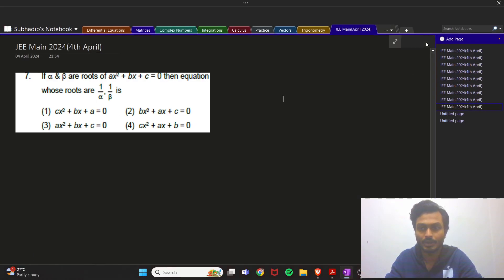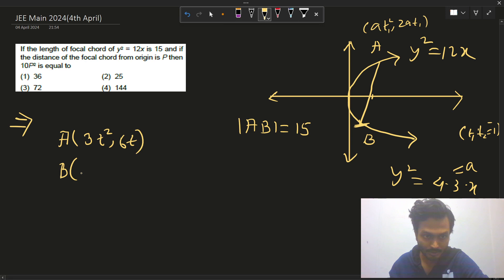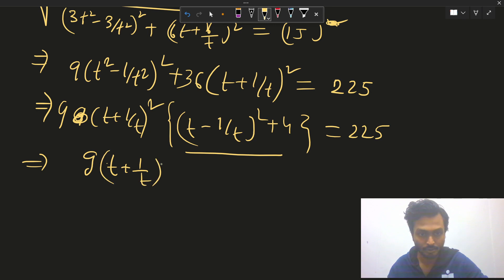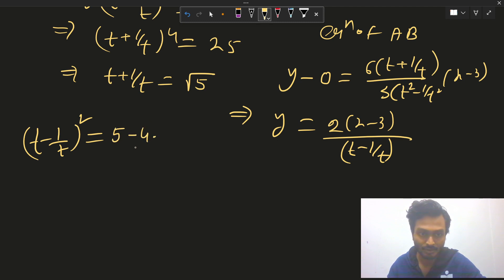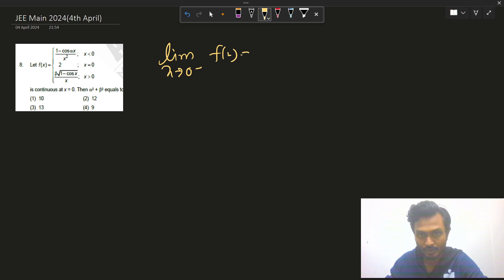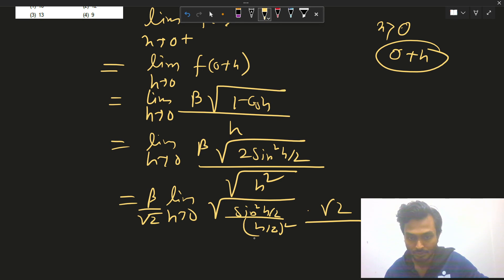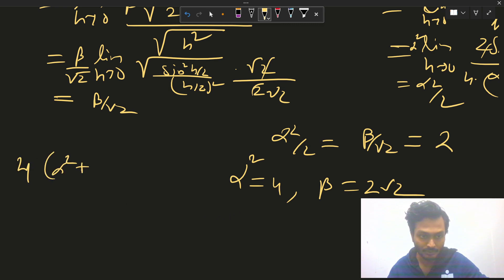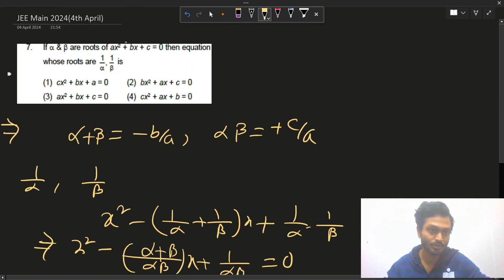JEE Main 2024 | Mathematics Session-2 | 4th April Morning Shift | Continuity, Quadratic Equations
🔢 Welcome to the "Subhadip Ghosh" channel, your ultimate destination for unlocking the mysteries of mathematics! Whether you're a student striving for success or an enthusiast eager to delve into the beauty of math, you're in the right place.

🎓 Join me, Subhadip Ghosh, on this educational journey as we explore the foundations, hone problem-solving skills, and delve into the real-world applications of mathematics.

📚 What's Inside:

Math Foundations: Lay a strong groundwork with a clear and concise overview of fundamental mathematical principles, perfect for beginners and those looking to reinforce their basics.
Pro Problem-Solving Techniques: Equip yourself with effective strategies to tackle a variety of mathematical problems, boosting your confidence and critical thinking skills.
Math in the Real World: Witness the practical applications of mathematical concepts, making the subject not only understandable but also relevant to your everyday life.
Advanced Explorations: Challenge yourself with more complex topics, catering to intermediate and advanced learners eager to push their mathematical boundaries.
🧠 Insights from Subhadip:
Benefit from my teaching experience as I share valuable insights, tips, and tricks that will make math more accessible and enjoyable.

📖 Dive Deeper:
Explore a curated list of recommended books, online resources, and exercises to enhance your mathematical journey.

for additional math-related content, announcements, and community discussions. Let's create a space where the joy of learning math is celebrated together!

🙏 Thank you for choosing the Subhadip Ghosh channel as your math education hub. Together, let's master the world of numbers and equations! 💡